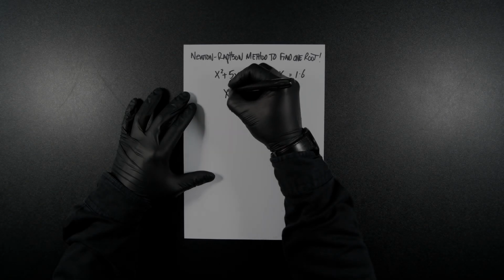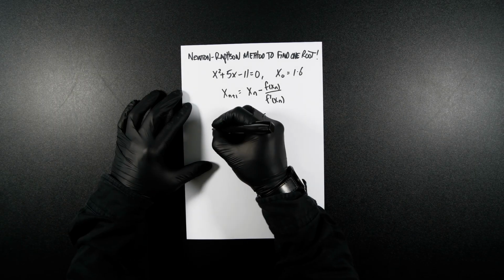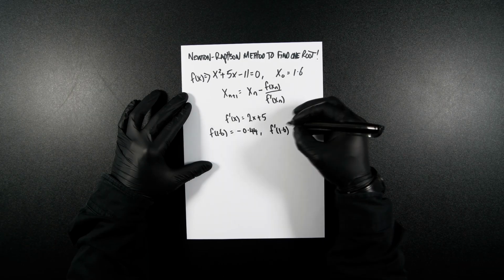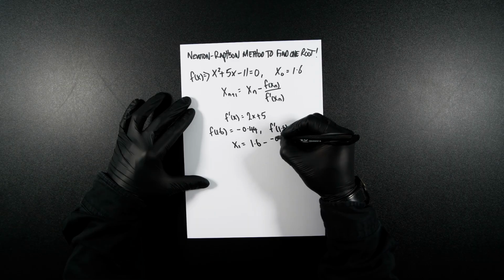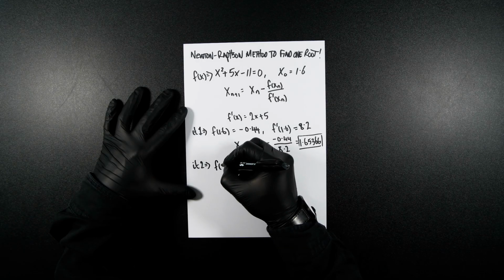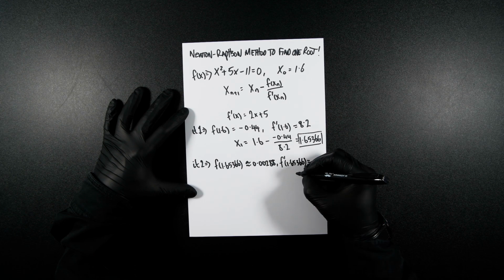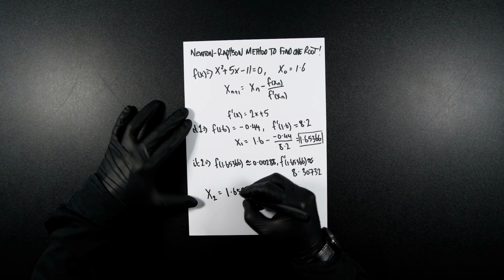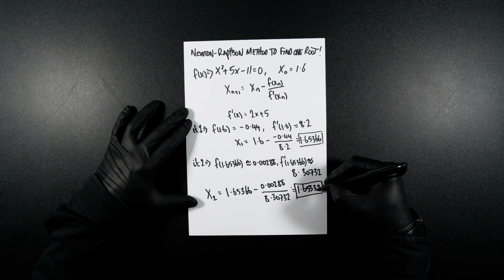The Newton-Raphson Method with a Quadratic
A tasty quadratic to show how to use the Newton-Raphson method to find roots.